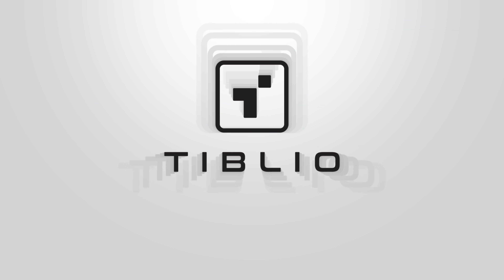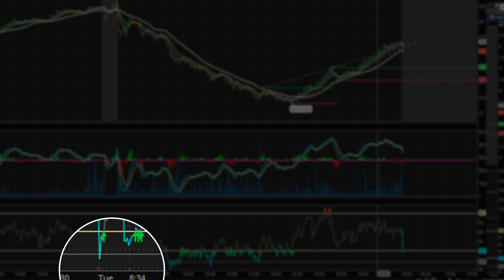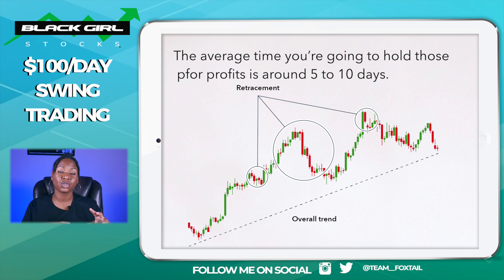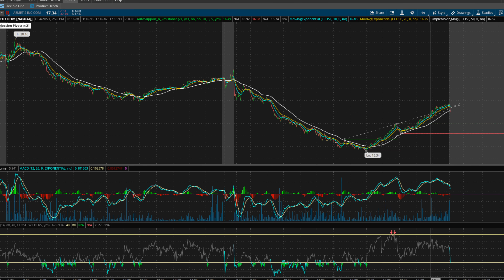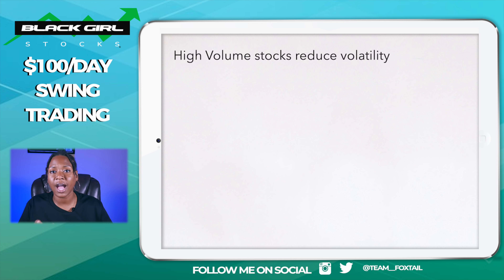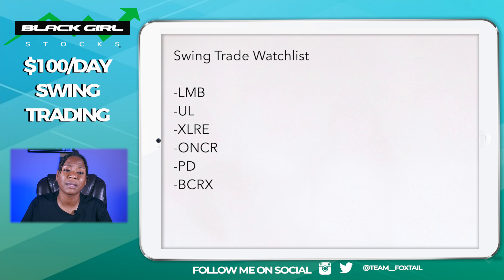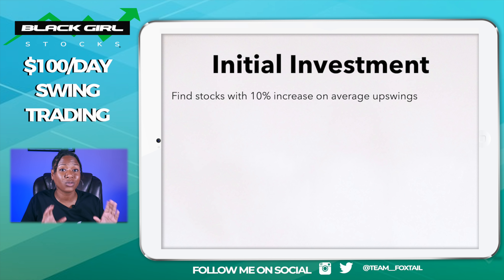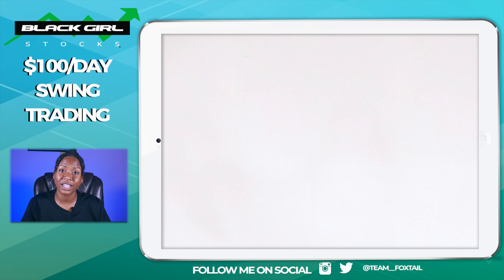Make $100/Day Swing Trading Stocks (SwingTrading for Beginners)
How to make $100 a day by swing trading stocks. This is a very easy step for new investors but there are a few tips to keep in mind. We will go over how much money you'll need to invest, which stocks to pick and when to enter and exit your swing trades.

TimeLine:
(0:00):Intro
(1:09): Tiblio
(1:39): What Is Swing Trading?
(2:22): Types of Stocks To Look For
(3:48): Using Stock Screeners
(6:06): How Much Money To Invest?
(8:20): Examples
(12:50): Outro

►  Download Tiblio Now & Try Out Winning Options Trading Strategies Updated Every Hour. When you sign up using the link below, you will see the "FoxTail Discount" at checkout.

stockmarket blackgirlstocks swingtrading readingstockcharts beginnertrader startTradingStocks Stocks2021 stockcrash black girl stocks swing trading for beginners swing trading strategies how to swing trade how to make 100 dollars a day